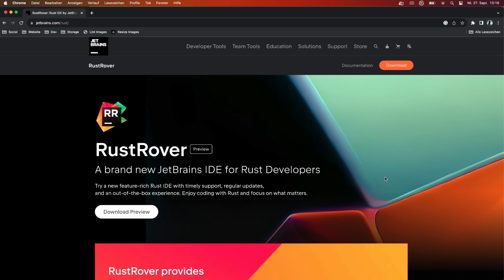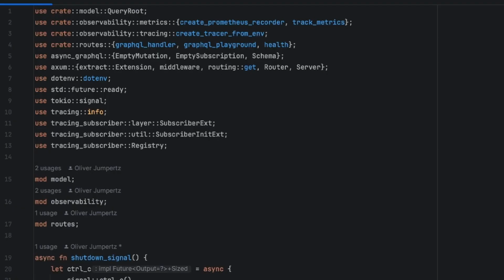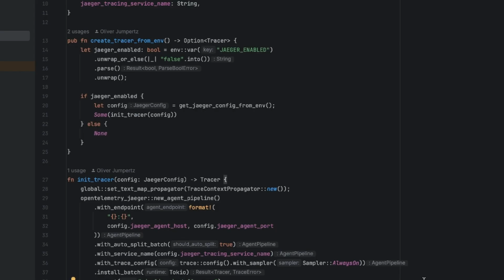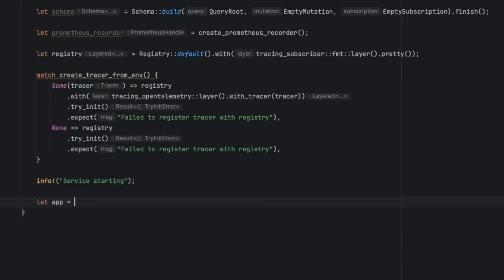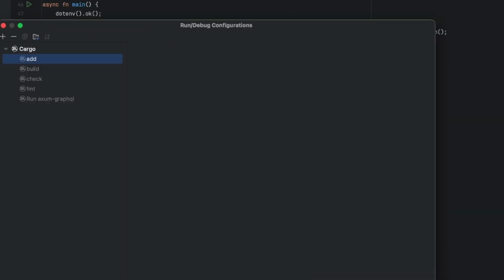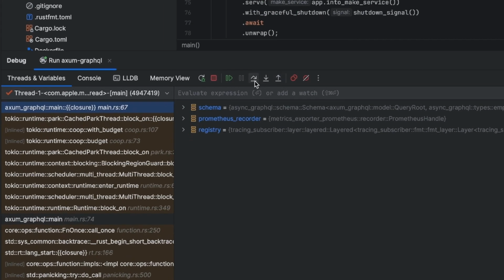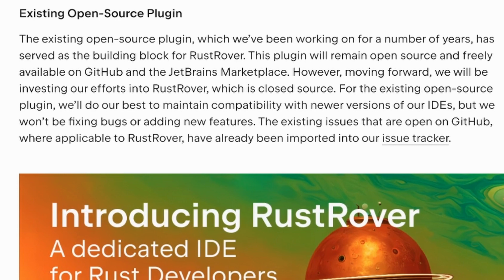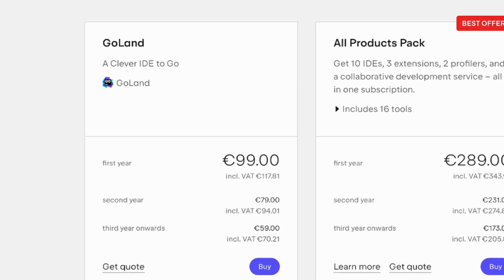Is this IDE the next big thing for Rust?!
There is a new Rust IDE in town...and it's developed by JetBrains.

Yes, the company that already develops several IDEs like IntelliJ Idea, WebStorm, and more, has just released a new Early Access Preview of their dedicated Rust IDE.

Join me when I take a look at it and see what it got to offer!

Timestamps:

00:00 Intro
01:07: How to get RustRover
01:45: Overall look and general functionality
02:36 Auto formatting
03:40 Inline hints
04:45 Inline git support
05:15 Intellisense
05:48 Advanced Git features
06:27 The intelligent terminal and saved commands
07:26 Debugging features
08:33 Support for other languages
09:07 How Jetbrains dealt with their prior open source plugin
09:41 Resource consumption
10:00 Pricing
11:06 My opinion on Rust Rover overall
13:21 Outro

If you're interested in learning more about software engineering, deep dives into popular architectures, productivity tips, and more, you might enjoy my newsletter!